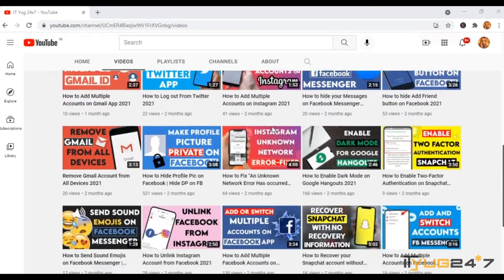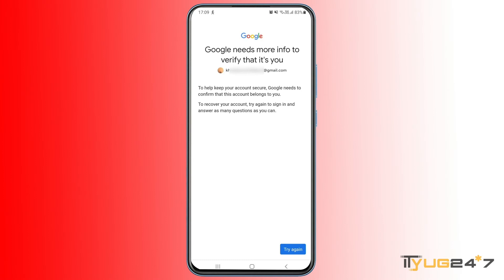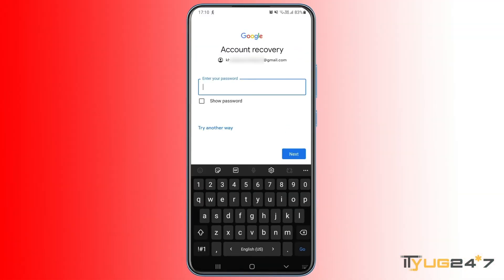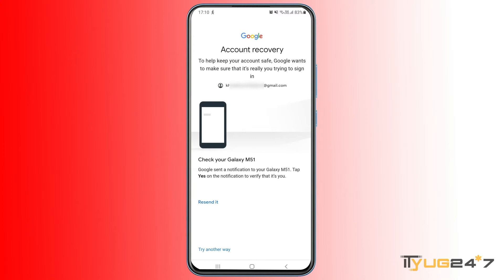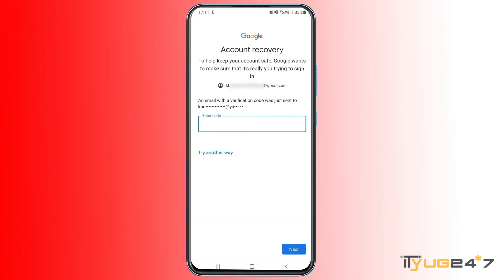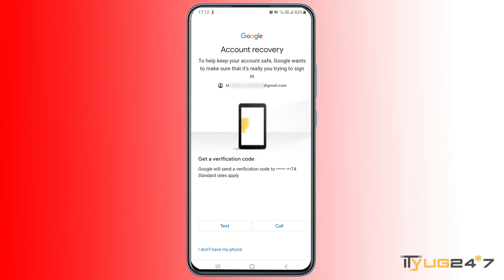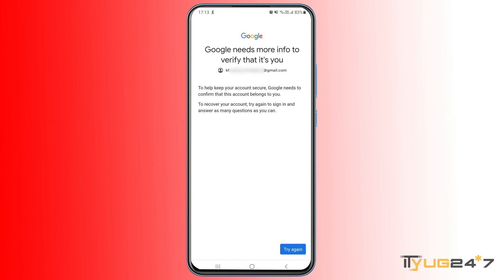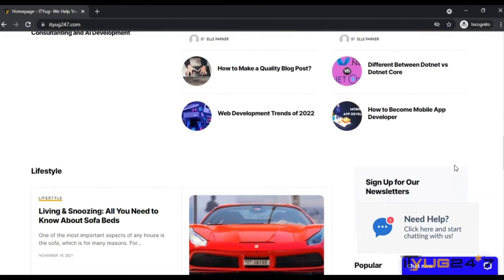Google Needs More Info to Verify it's You: Gmail Error Fixed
Are you facing 'Google needs more info to verify it's you' error while trying to recover your Gmail account? This can happen for different reasons, especially when you have to verify it's your Google account that you are trying to recover.

Earlier, the error message was, Google could not verify it's you but in 2022, the error message has changed to 'Google needs more info to verify that it's you'.

If you want to know how to fix Google needs more info to verify that it's you, then watch this video till the end as I have explained a few solutions to fix 'Google needs more info to verify you'.